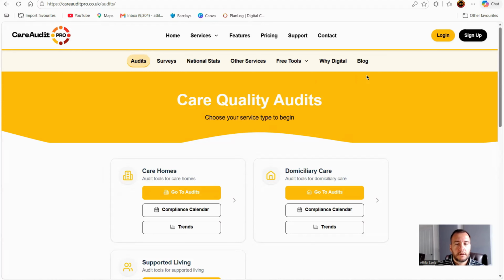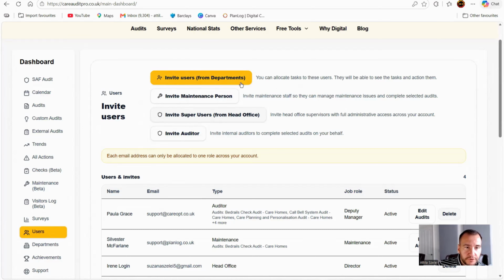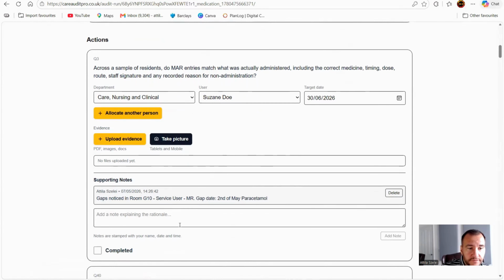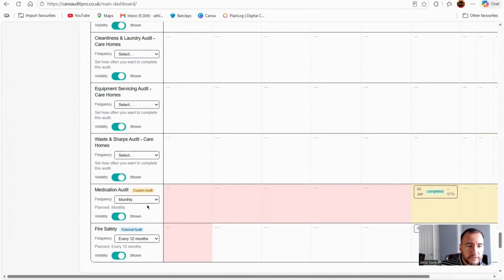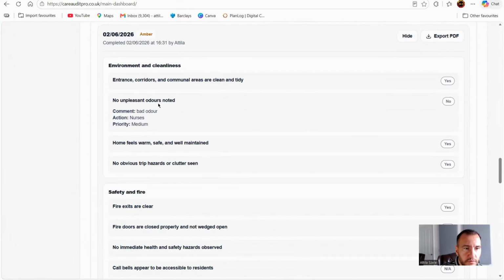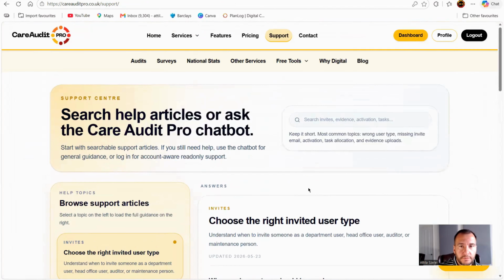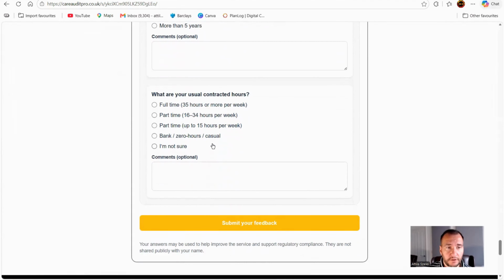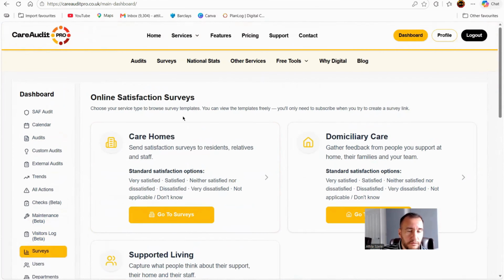Care Audit Pro software - Full Walkthrough | Digital Audits, Action Plans, Compliance Tracking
Care Audit Pro is a digital audit platform designed for care providers who want to manage compliance audits more efficiently, track improvement actions, and prepare for inspections with better oversight.

Care Audit Pro helps care providers move away from paper-based audits and spreadsheets by giving them a clearer way to complete audits, identify gaps, record evidence, and monitor improvement actions.

In this video, I cover:

• How to access and use the Care Audit Pro dashboard
• How to select and complete audits
• How audit scores are calculated
• How action plans are generated
• How to upload evidence against actions
• How to export audits as PDF documents
• How to review completed audit records
• How the audit calendar supports ongoing compliance monitoring
• How the platform can support CQC preparation and internal quality assurance

Care Audit Pro is suitable for domiciliary care providers, supported living providers, care homes, healthcare businesses, registered managers, nominated individuals, compliance leads, and consultants supporting regulated care services.

This walkthrough is ideal if you are looking for a better way to manage audits, evidence, action plans, and compliance records in one place.